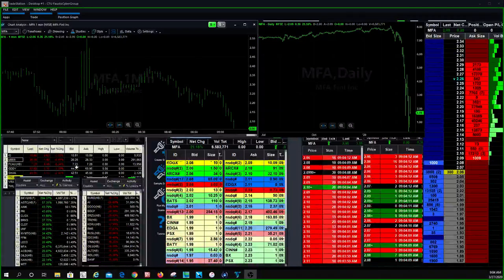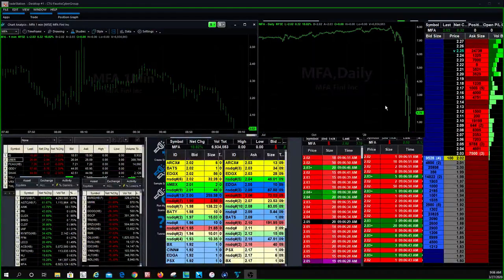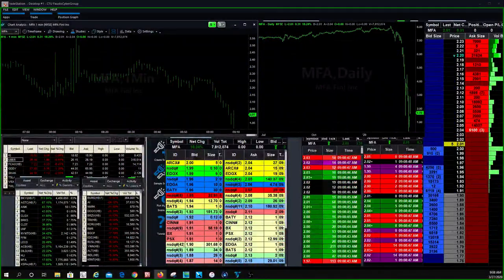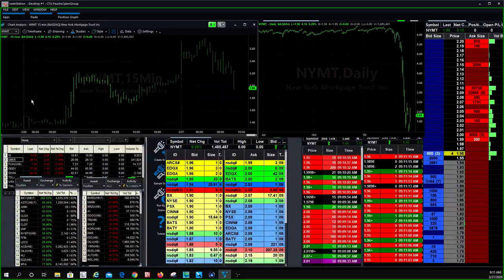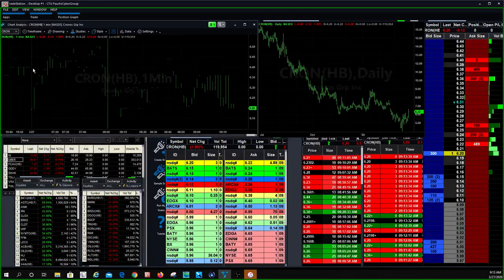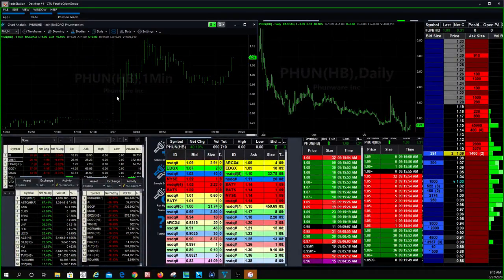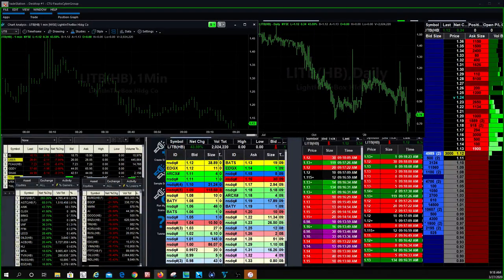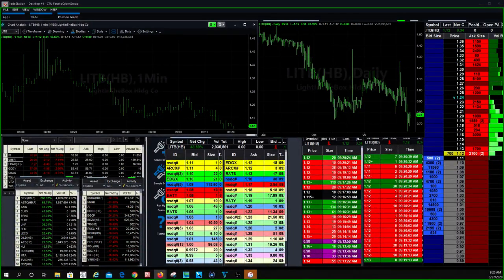Fausto's Friday Morning Watch List: PHUN, BKYI, ASTC, TLRY, LITB, ACB